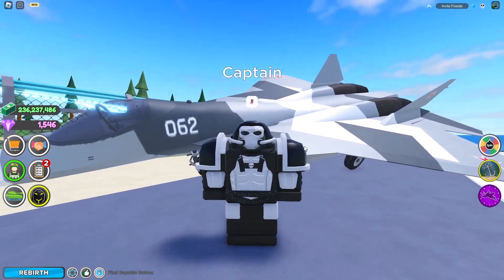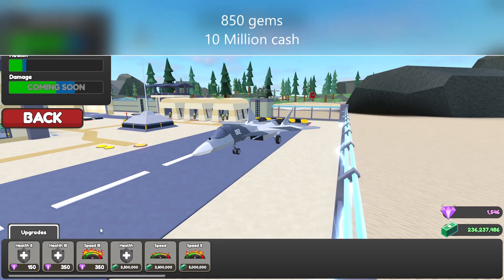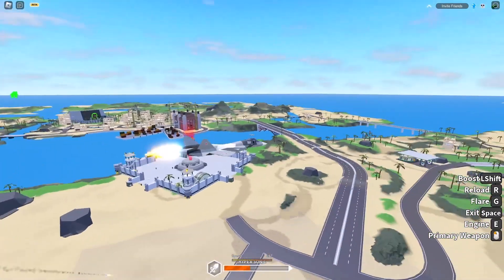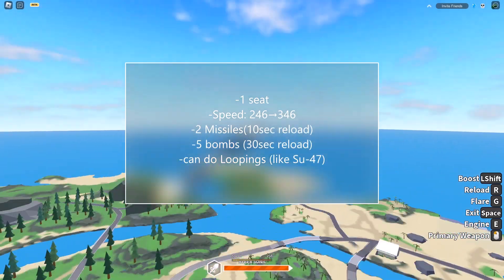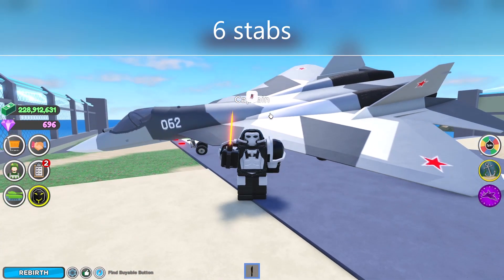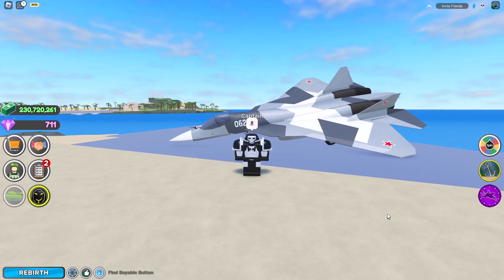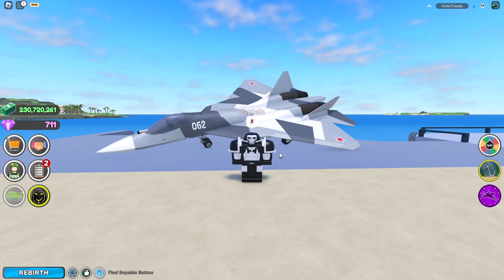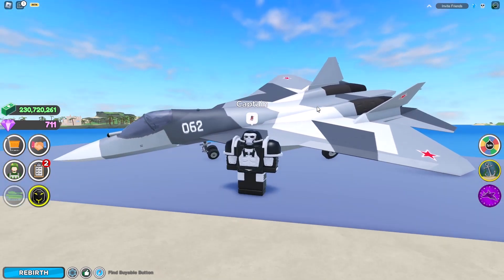🤔IS THE SU-57 GOOD IN MILITARY TYCOON?!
Watch the video to find out if the new SU-57 is good. Let me know down in the comments if I missed something.